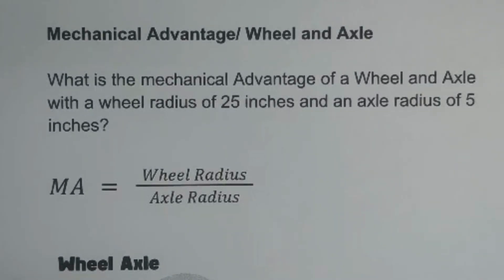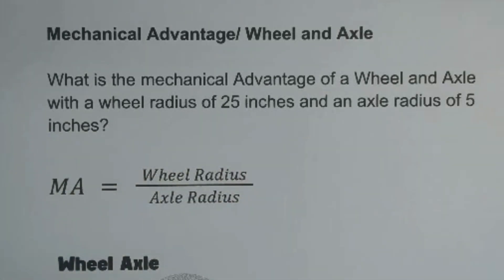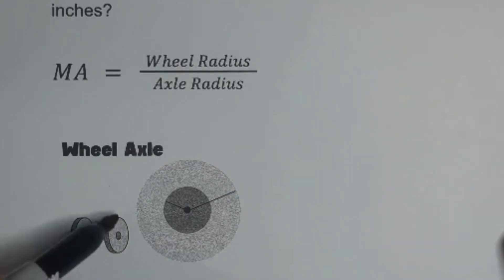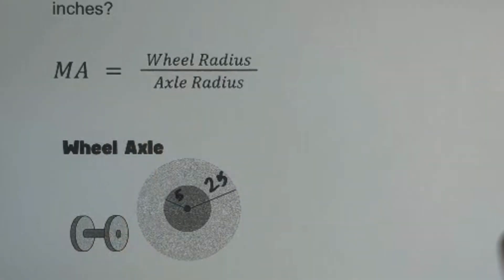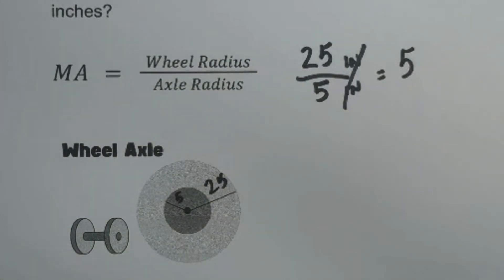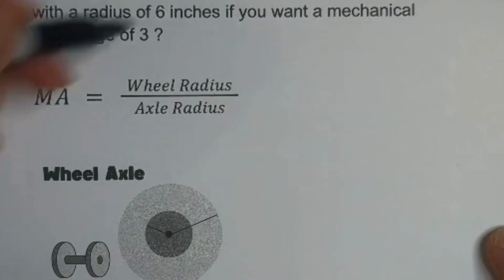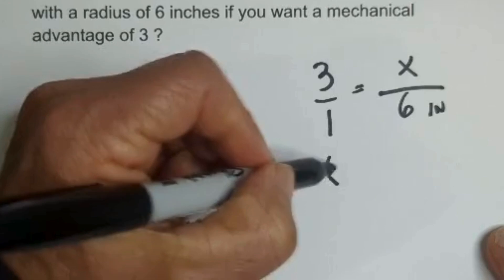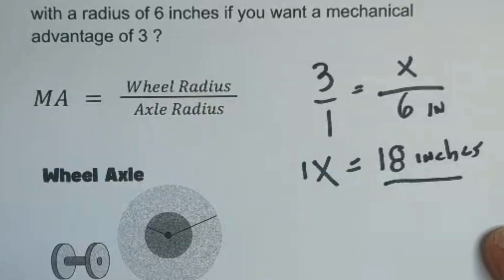Mechanical Advantage Wheel and Axle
Learn how to calculate the mechanical advantage of a wheel and axle.